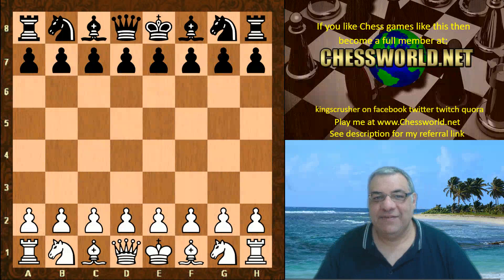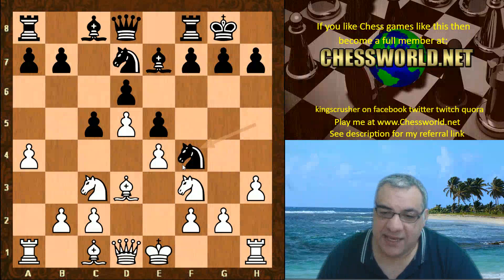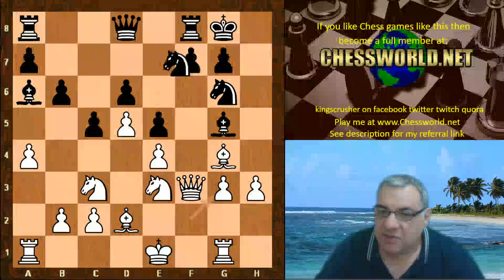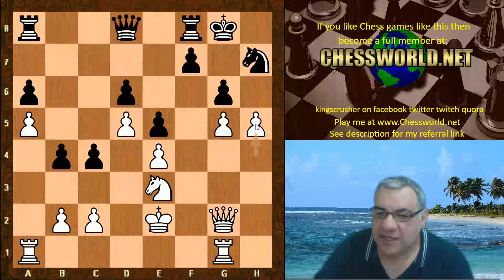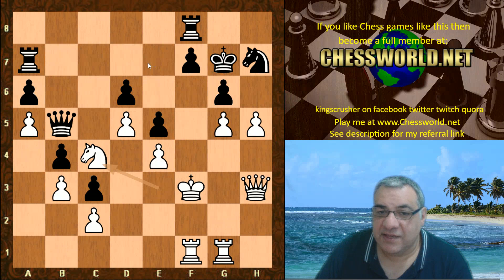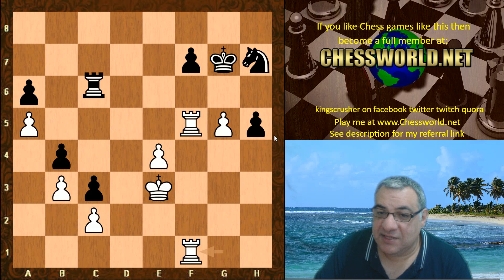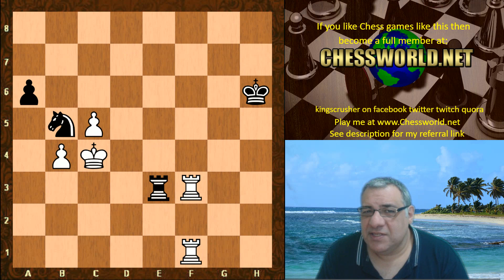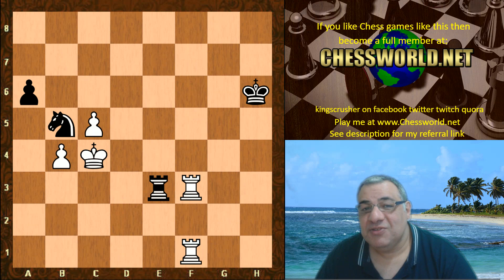Leela ID 32329 network manages to keeps things positional vs Stockfish DEV 10